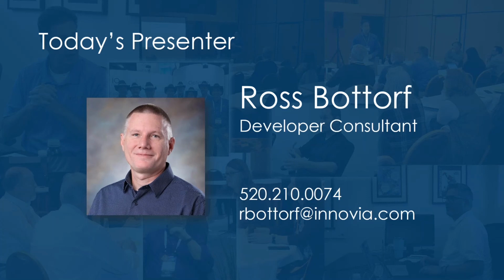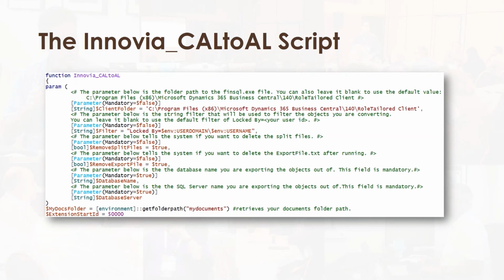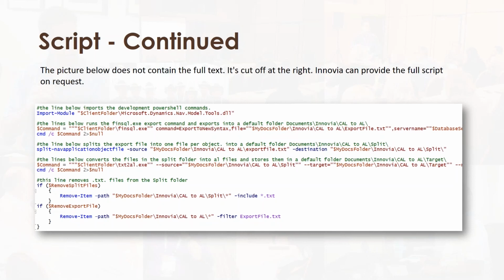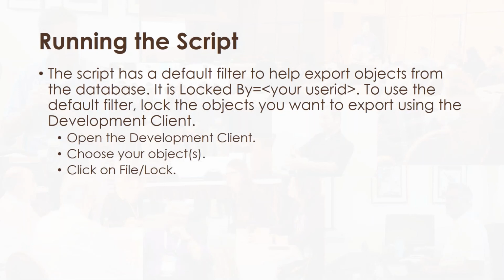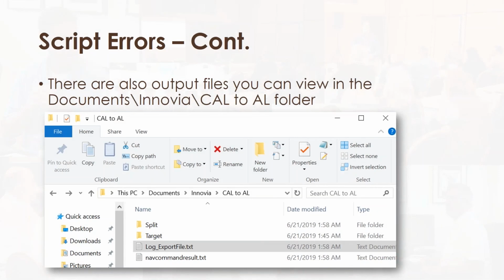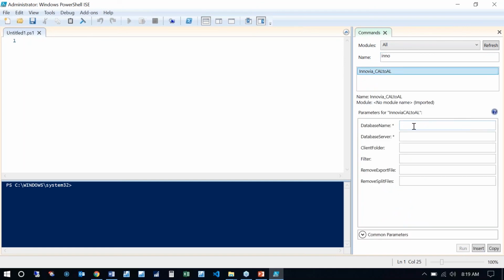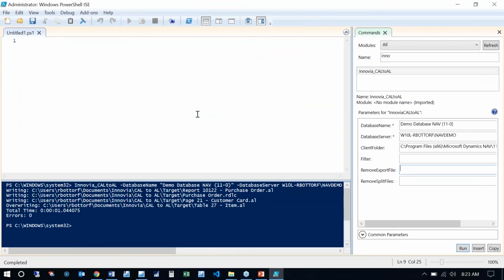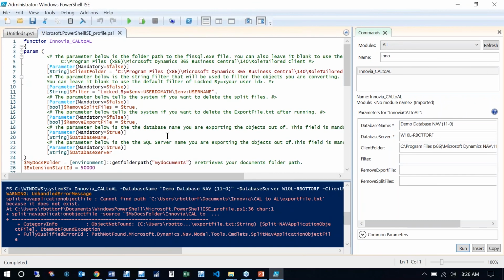Convert C/AL objects to AL Using Windows PowerShell scripts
Can’t find documentation on the internet that works for you? We’ll show you what works for us.

Ross will discuss how to create a function in Windows PowerShell ISE that will easily turn a C/AL object into an AL file.

Presented by Ross Bottorf, Senior Development Consultant, Innovia Consulting